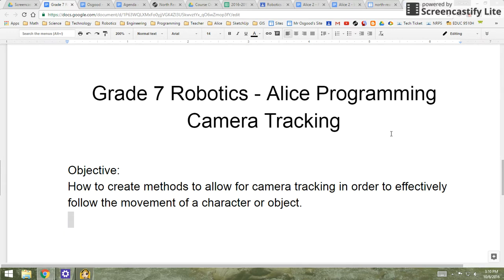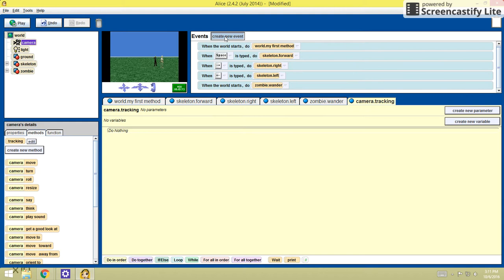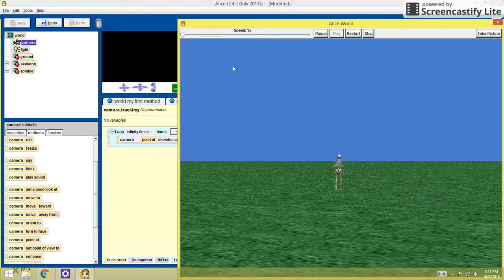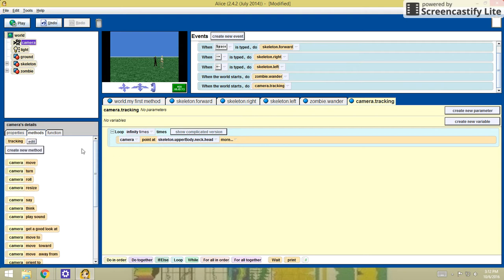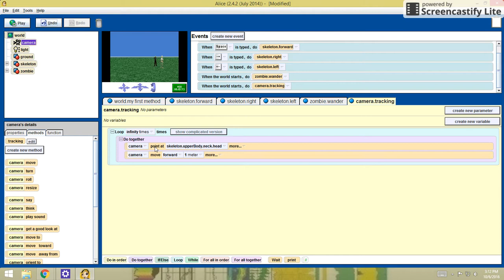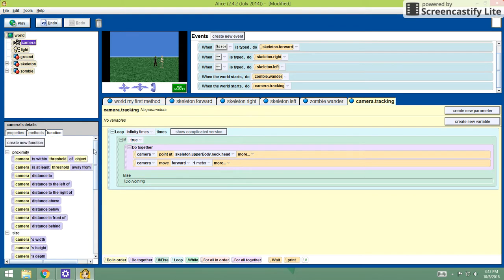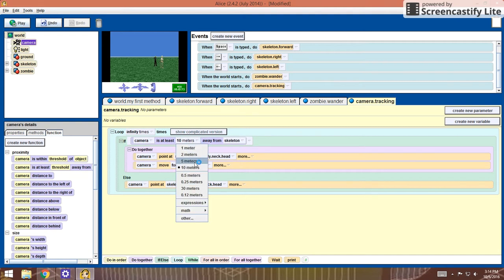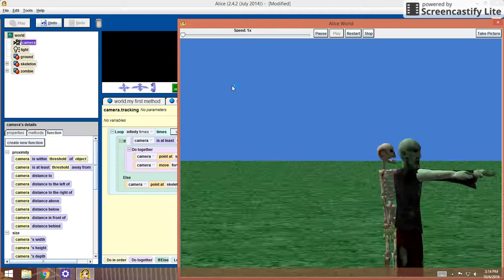Alice Programming Camera Tracking